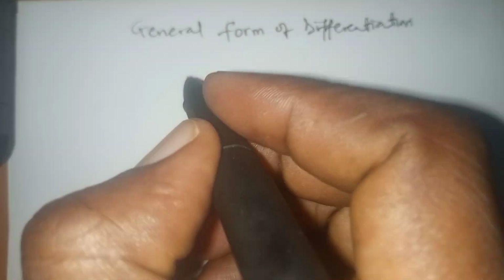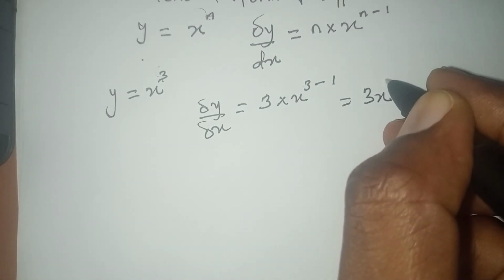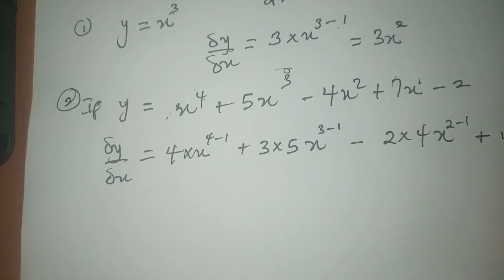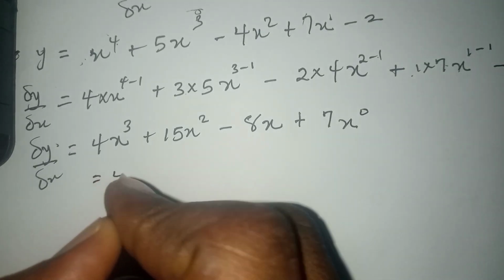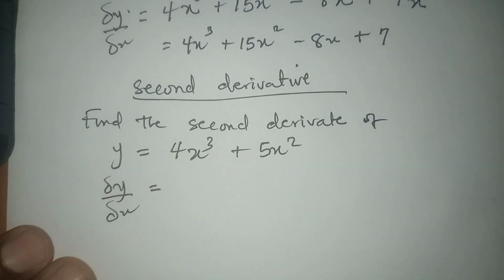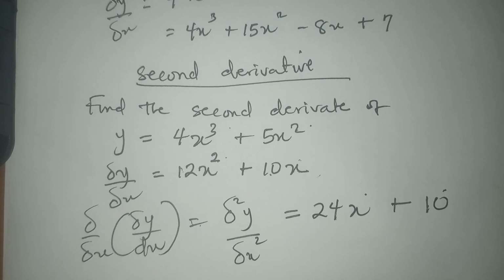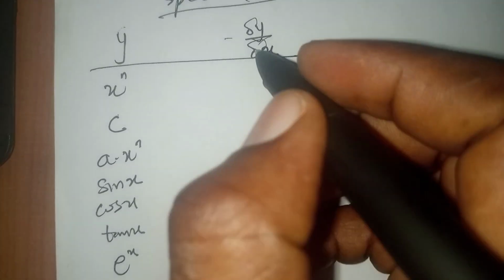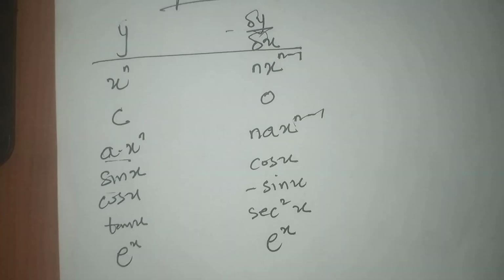Differentiation: Learn Differentiation the EASY Way! (No Memorization)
📢 Confused about differentiation? Don't worry! In this video, I’ll break down differentiation in the easiest way possible! Whether you're a beginner or need a refresher, this step-by-step guide will make derivatives simple. ✅

🔹 What You’ll Learn in This Video:
✔️ Basic Differentiation Rules (Power, Product, Quotient, Chain) 📏
✔️ How to Differentiate Functions Step-by-Step ✏️
✔️ First and Second Derivatives Explained 📉📈
✔️ Applications of Differentiation (Maxima, Minima, and Tangents) 🚀
✔️ Solved Examples to Boost Your Understanding ✅

📌 Perfect for:

JEE, SAT, GRE, and university exam prep 📝
Anyone who wants to master calculus fast! ⏳

🔹 [Understanding the Second Derivative]
🔹 [Integration Made Easy]
🔹 [How to Find Maxima & Minima in Calculus]

💡 Follow for More Math Tricks & Tips!

Would you like help with a thumbnail design or title optimization for better engagement? 🎨📜🚀